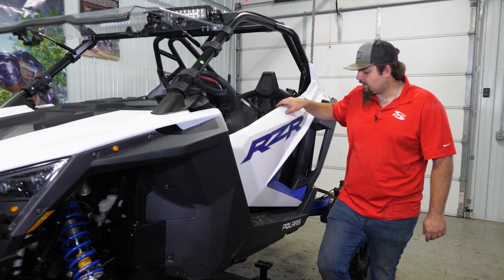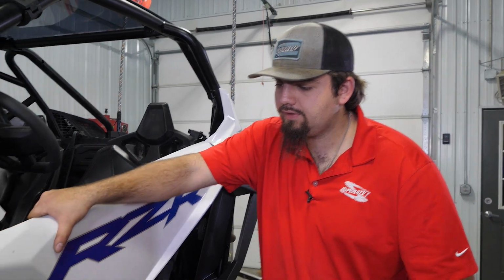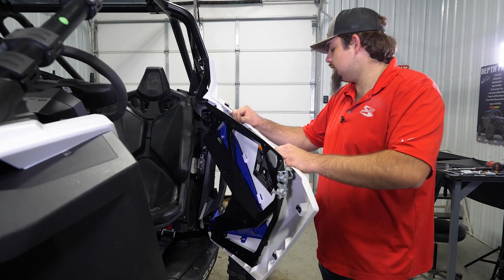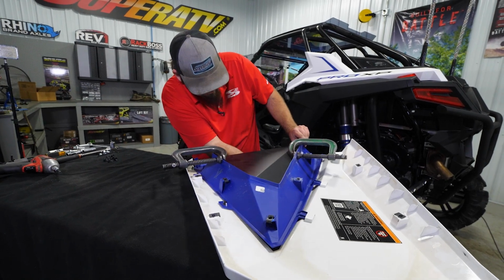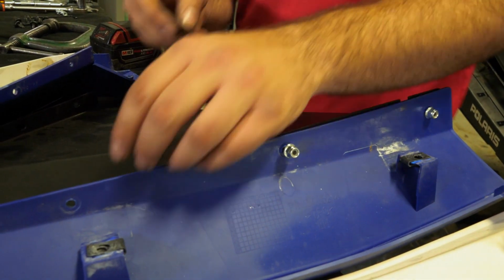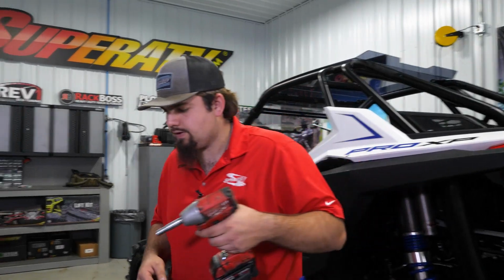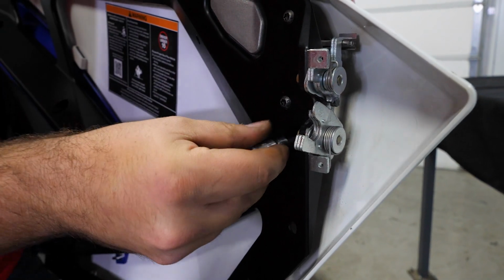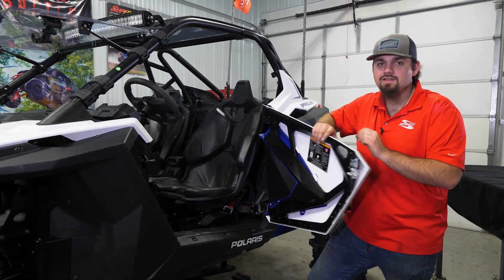How to install SuperATV Lower door inserts on a Polaris RZR Pro XP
The Polaris RZR Pro XP is a Comfortable and Sleek  Machine, with one big downfall. This machine only comes with upper doors from the factory. This leaves a huge gap for mud, dirt, rocks, and sticks to come right into the cab. SuperATV's lower door inserts are designed to cover that weak spot and not only keep you safe and dry, but also keep your valuable items inside your machine and not left behind on the trails. Follow along and see just how easy these are to install with our master mechanic Braden Adams.

Lower Doors Fill in the Gap
Do you ever wonder why the RZR PRO XP just comes with upper doors? Why do they have a built-in window for mud, dirt, rocks, and sticks to come right up and sucker punch you? We don’t know either. That’s why SuperATV made Aluminum Lower Doors for the Polaris RZR PRO XP. We fill in the gap and keep you covered so the trail doesn’t get into your cab and nothing falls out.

Strong and Stylish
We use aluminum on these lower doors because A: aluminum is tough enough to handle the trail—sticks and rocks won’t get through so your legs won’t get impaled in a rollover— and B: it’s super lightweight so it won’t slow you down, and you don’t have to start working out just to open and close your doors.

We make them look good by bending them precisely to match the PRO XP’s curves and style. They secure directly to your OEM doors for a snug, rattle-free fit so they look like they’re standard from the factory. We finish them off with a UV-resistant powder coating that only adds to the badass look.

00:00 Intro
00:35 Tools List
00:41 Remove the Door Skin
01:28 Install the Door Insert
02:05 Drill Holes for Screws
03:19 Fully Tighten the Hardware
03:36 Reinstall the Door Skin
04:44 Reinstall the Clamp